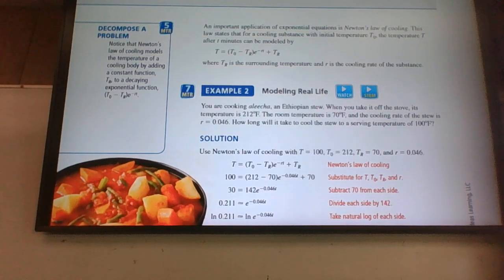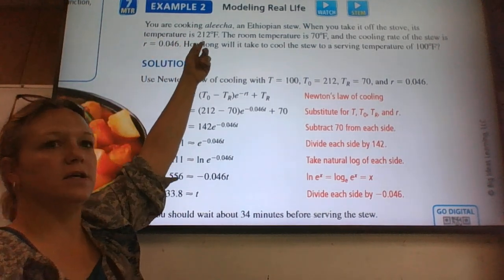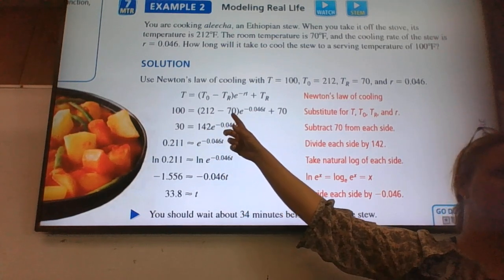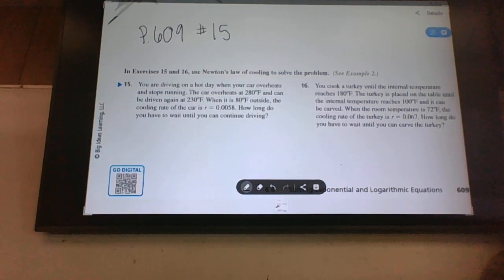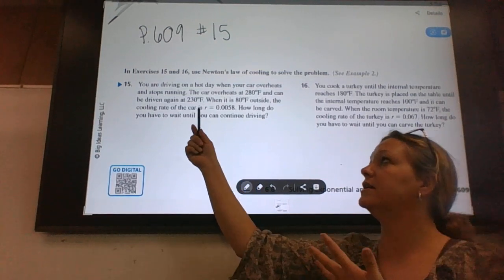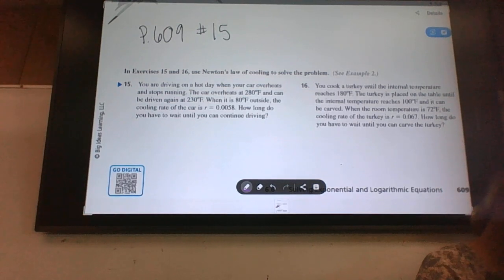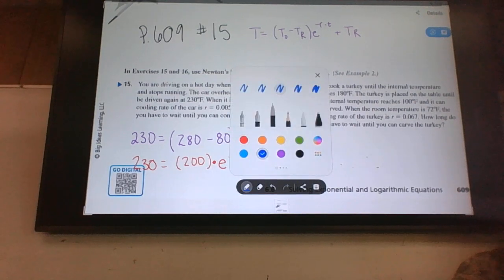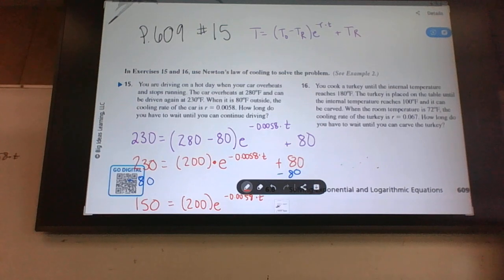Thursday Newton Law